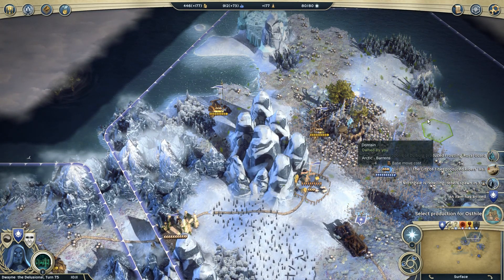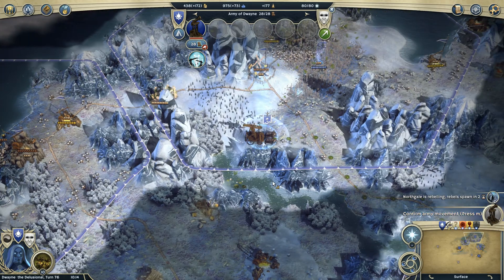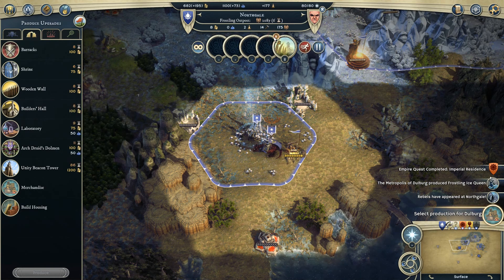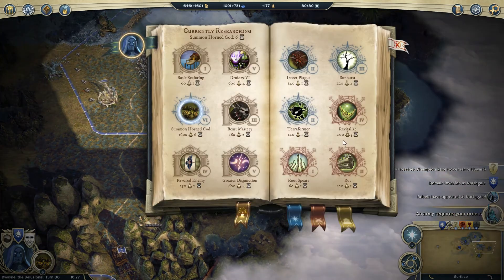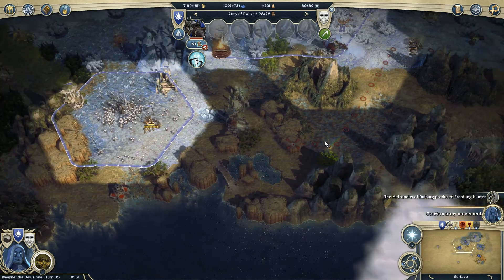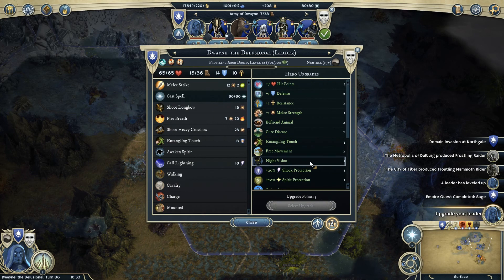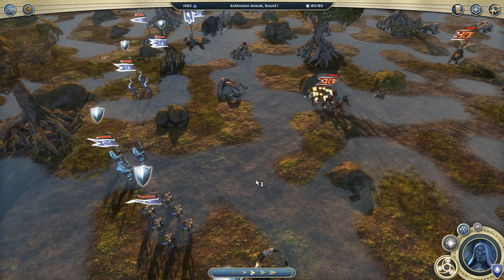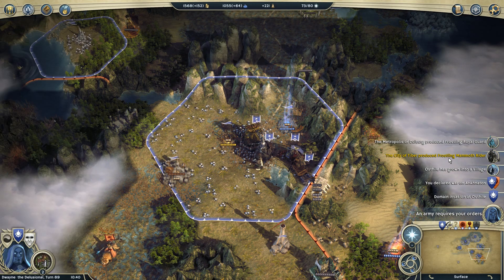Let's Play Age of Wonders III: Eternal Lords - Frostling Archdruid Episode 6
Join Kearon as he continues his Let's Play series where he attempts to role play Dwayne, a Frostling Archdruid.

the best place for 4X strategy game news, podcasts, reviews and discussions on the internet.